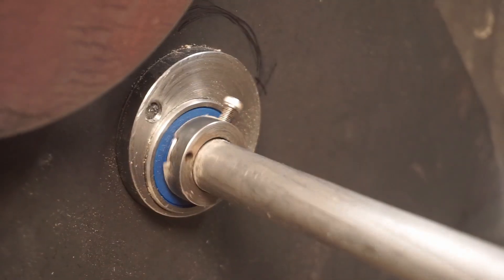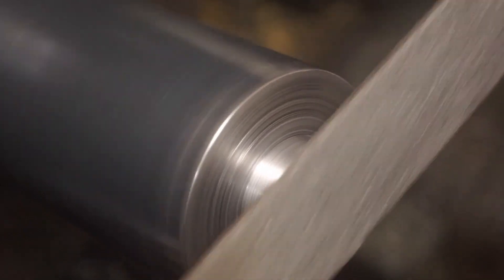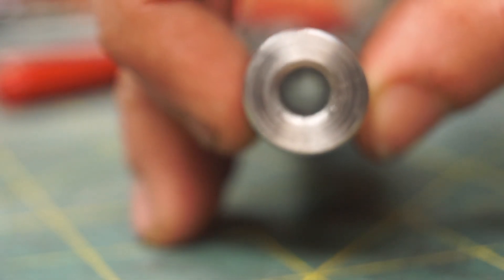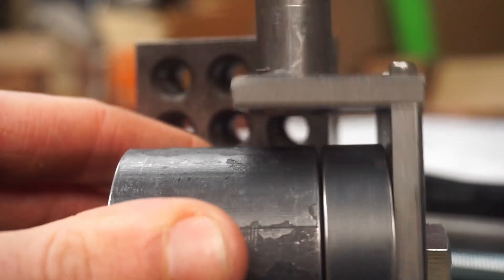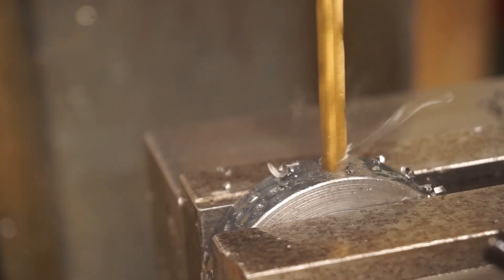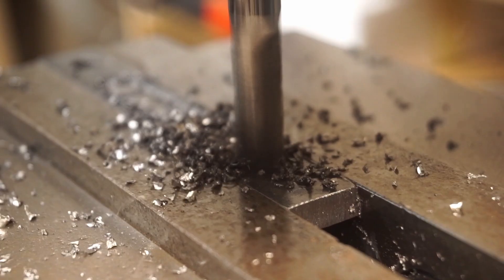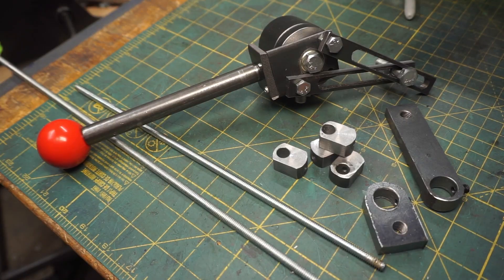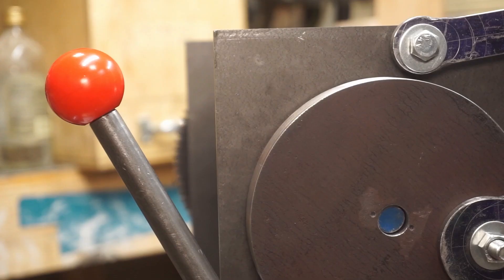Building a Letterpress: Impression Depth Mechanism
In this episode, I build the impression depth lever and mechanism for the letterpress.